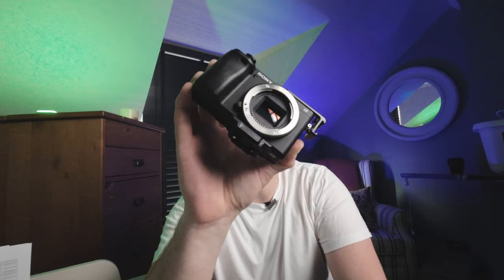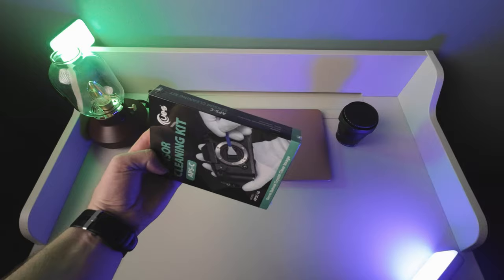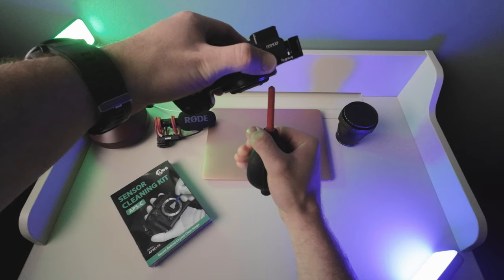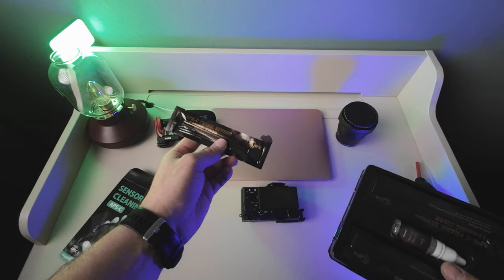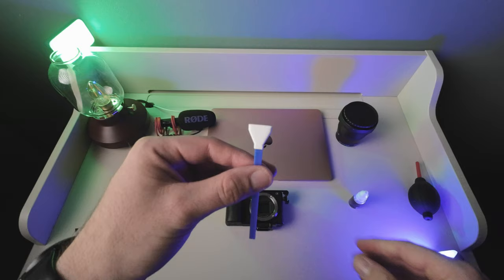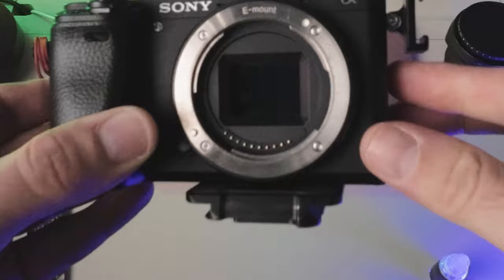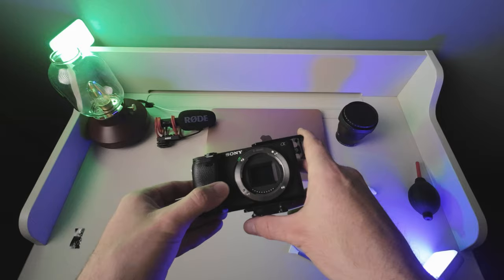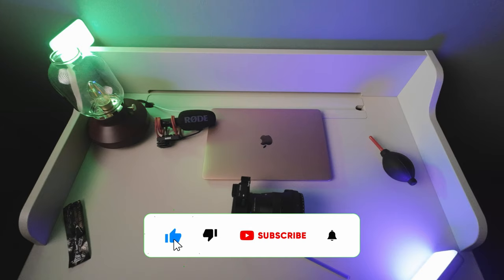Camera sensor cleaning | essential and EASY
Cleaning your camera sensor should not be daunting or anything to worry about. Follow along as I clean my sensor for the first ever time!
UES APSC 16 APS-C Sensor Cleaning - h
Sensor Blower
00:00 Intro
00:23 Kit Needed
00:38 Cleaning the Sensor